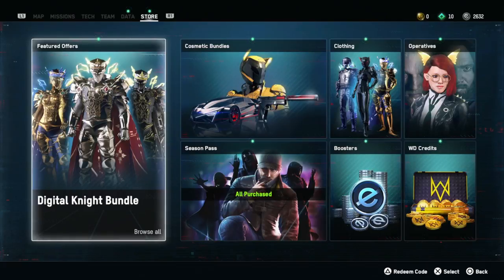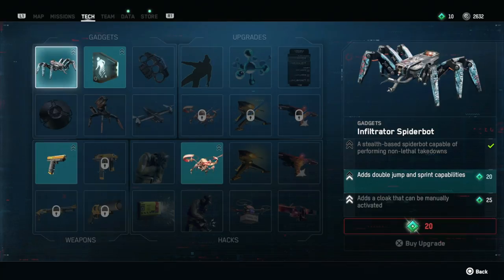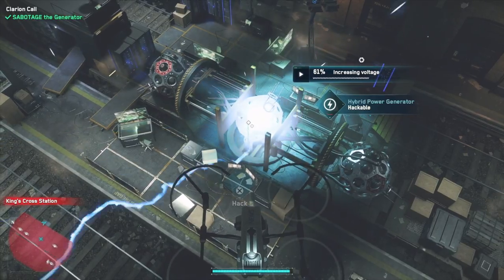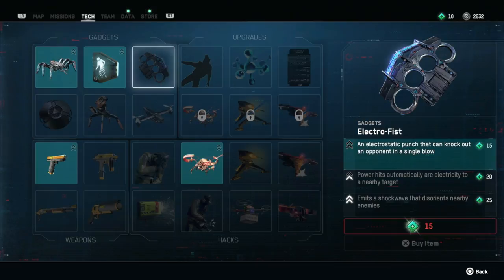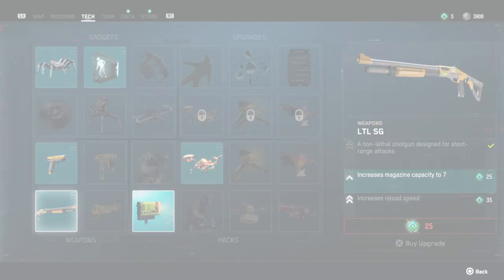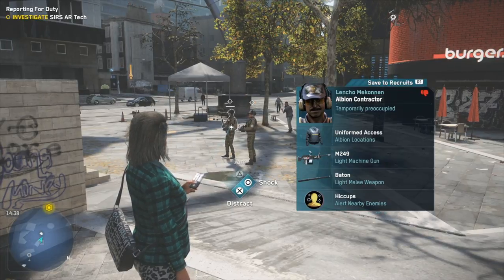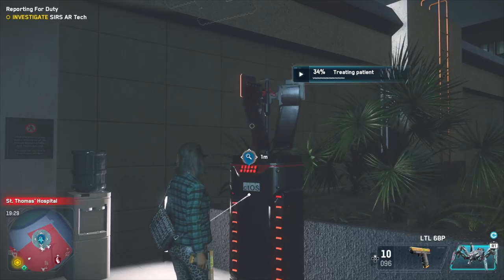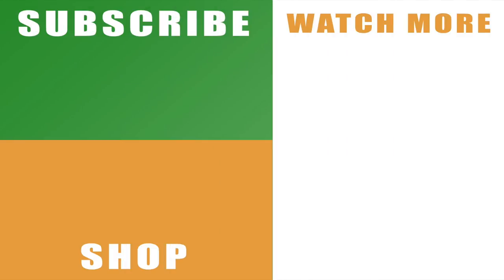Watch Dogs Legion how to get guns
Check out my Watch Dogs Legion how to get guns tutorial to see how to get more weapons beyond the standard weapons unlock.

Watch Dogs Legion has a very commendable non-lethal weapon roster for the most part, and to begin with you’ll need to work out how to unlock these guns. However, there is more to the game beyond this and you can follow along with the tutorial to see how to get guns outside of this. It takes a bit of time, but it’s definitely worth it, because the process comes with a few addition perks on the side. With this you’ll be able to breeze through Albion trouble spots a lot easier than normal.

You can read more about Watch Dogs Legion or with the official Watch Dogs Twitter where you can see more pictures from the game.

Hit the like button if the video helps you out and share my Watch Dogs Legion how to get guns video on Facebook, Twitter, Google+, Pinterest or any other social media channel you use. This will become part of our wider series on the open world London adventure, which will include guides, hints and tips, plus videos on tough sections and all of the boss fights that you’re going to face throughout the 3rd entry in the Watch Dogs series.